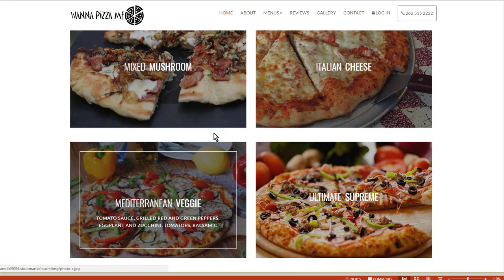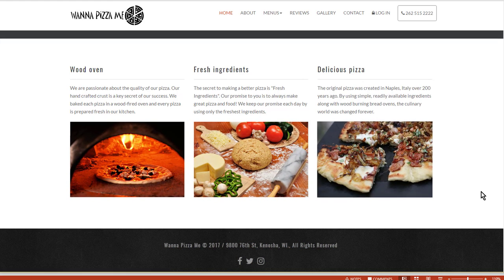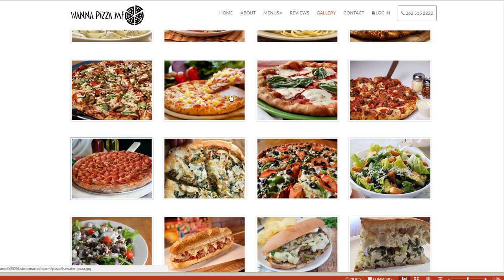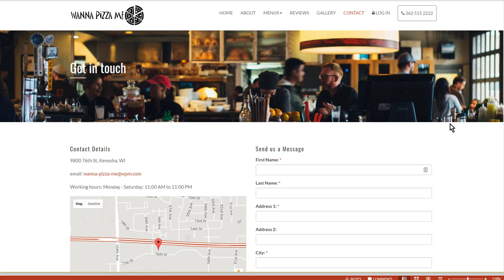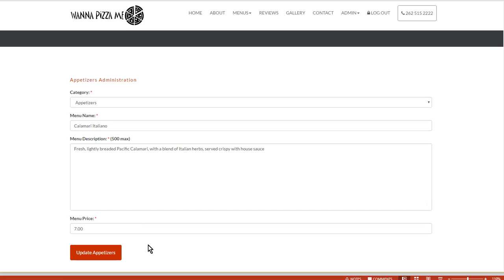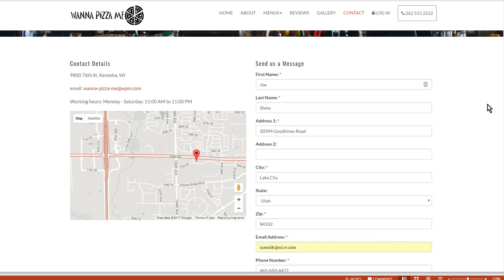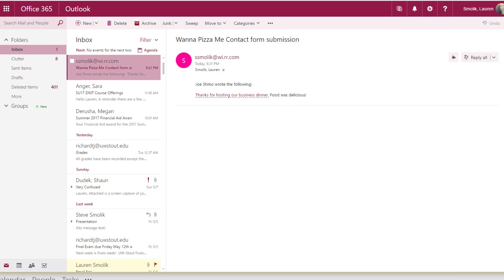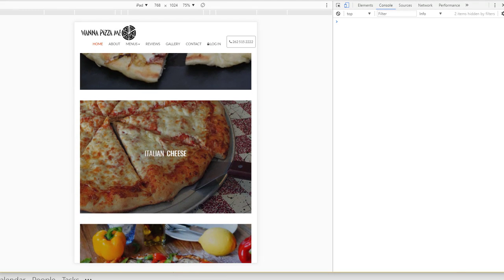Wanna Pizza Me ICT 475